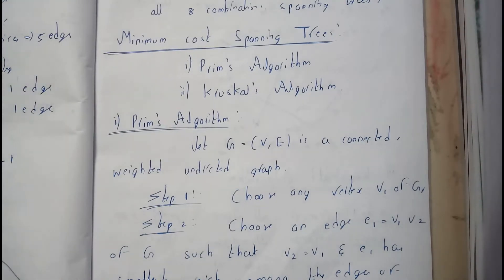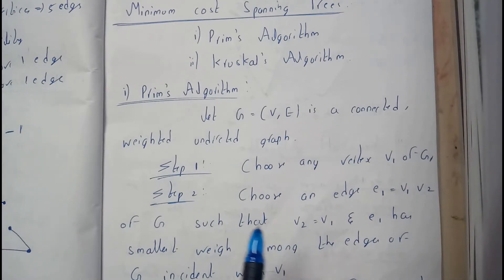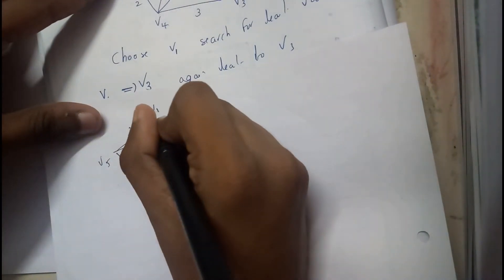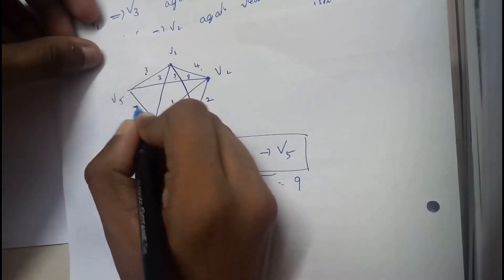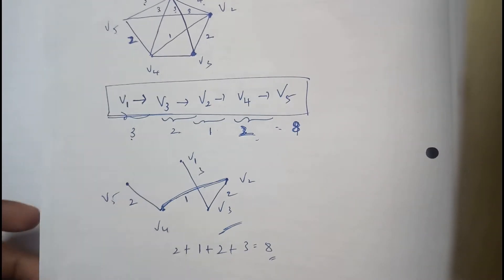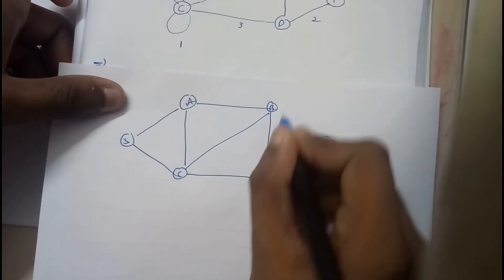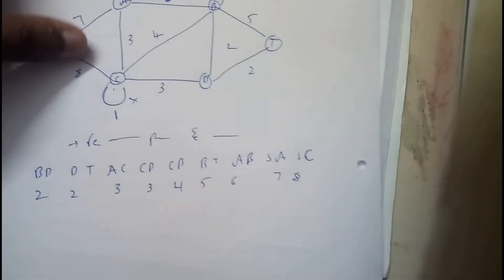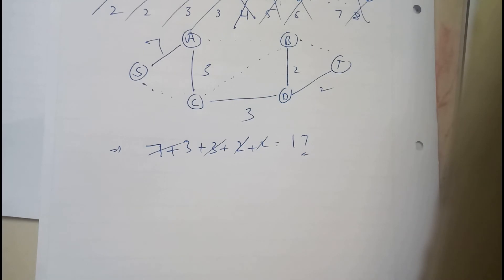MINIMUM COST SPANNING TREES|| GRAPH THEORY & TREES || DISCRETE MATHEMATICS || OU EDUCATION